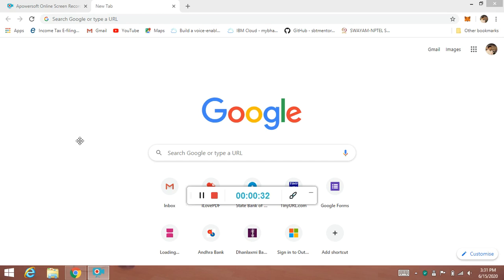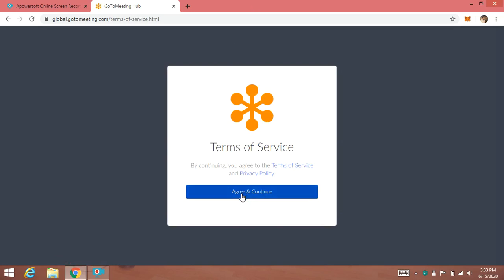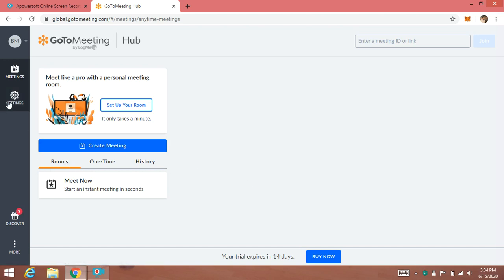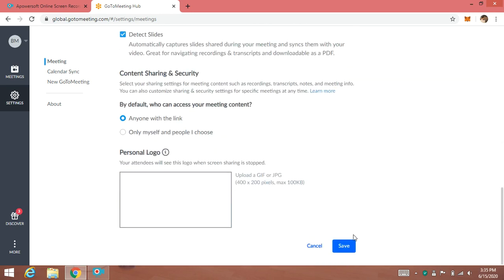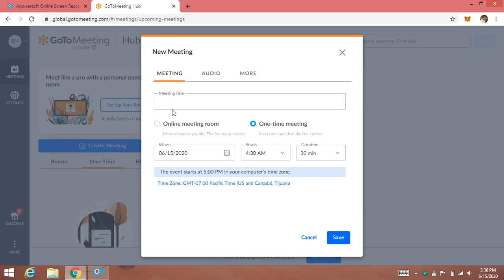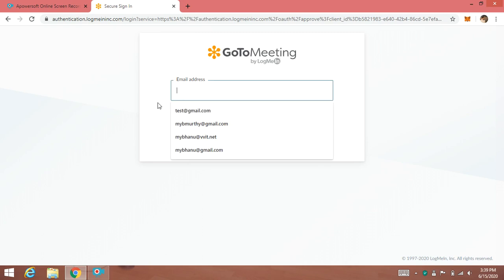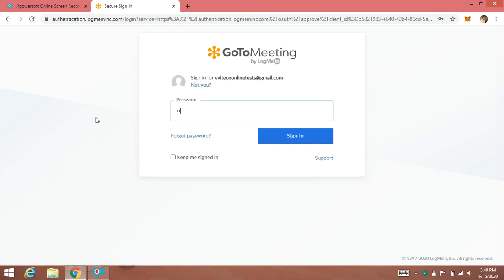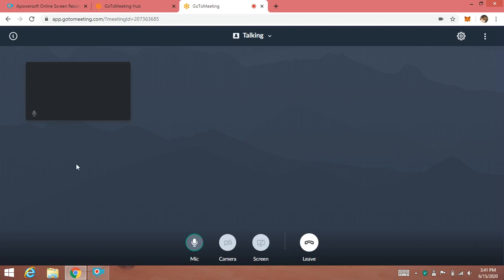"gotomeeting" app tutorial by Dr.M.Y.Bhanu Murthy